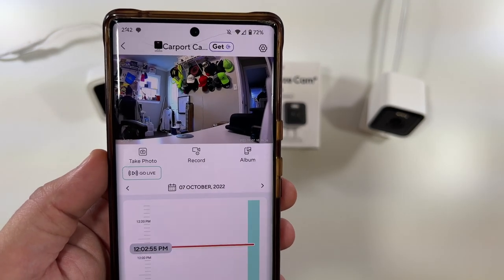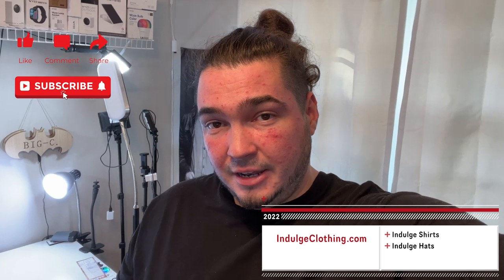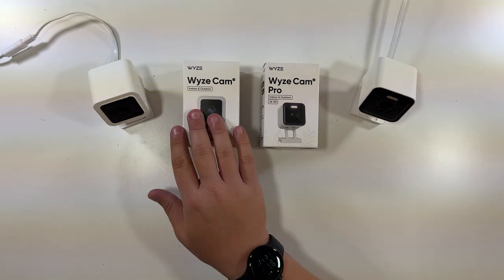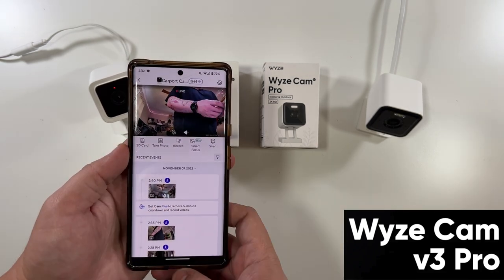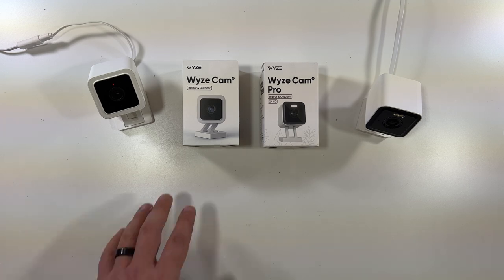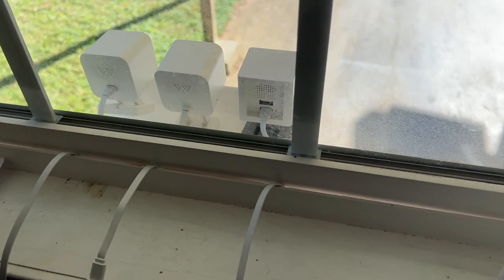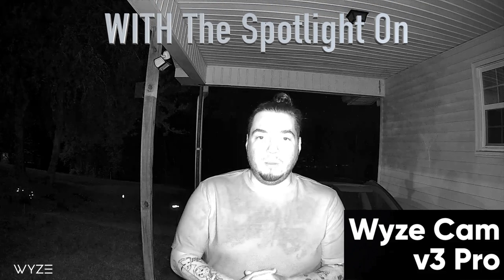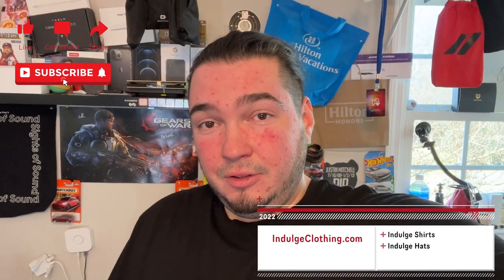Wyze Cam V3 Vs Wyze Cam V3 Pro Comparison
Today we have the Wyze Cam V3 Vs. Wyze Cam V3 Pro. We look at everything from the boxes, to the cameras, The Wyze App Features, Speaker and Siren Sound, as well as daytime and nighttime audio/video test.
See which one is better for you, The Wyze Cam V3 or the Wyze Cam V3 Pro.

Do you want a Wyze Cam V3?

Do you want a Wyze Cam V3 Pro?